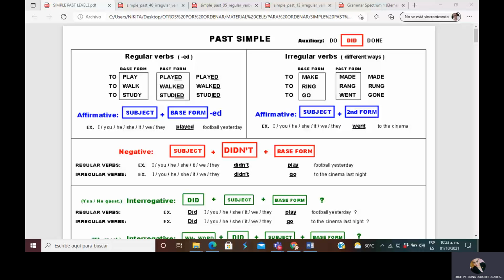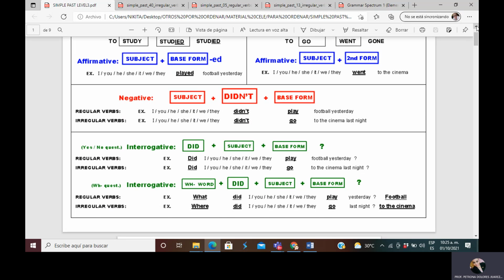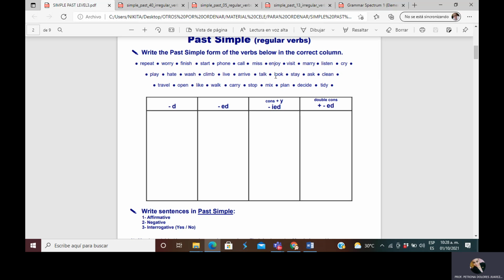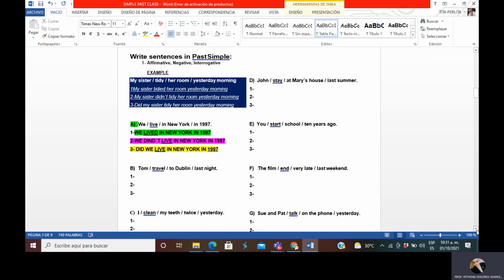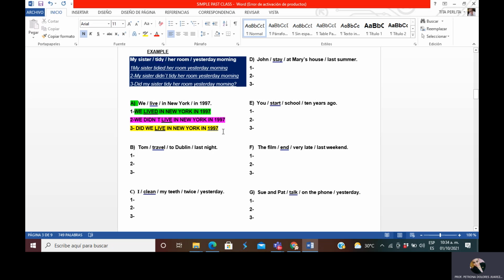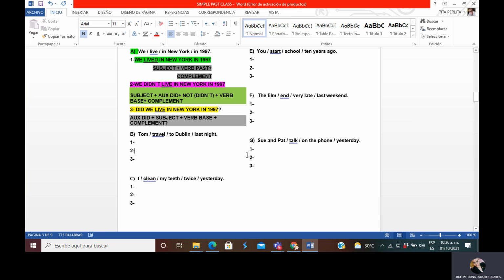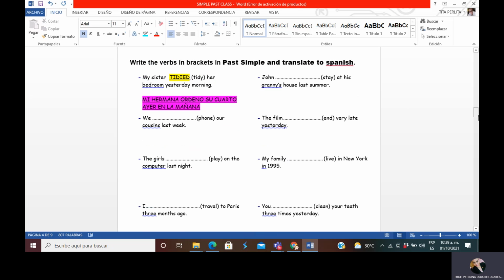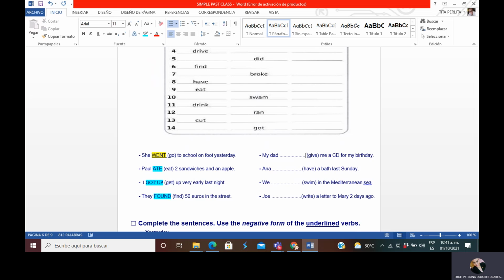SIMPLE PAST EXPLANATION